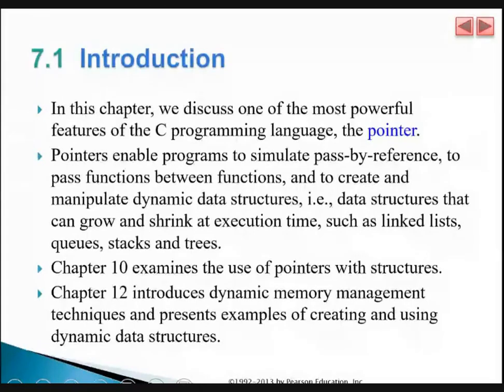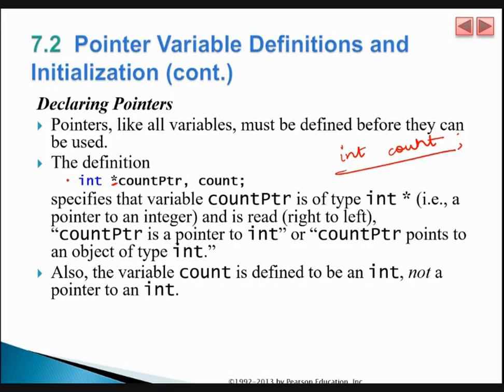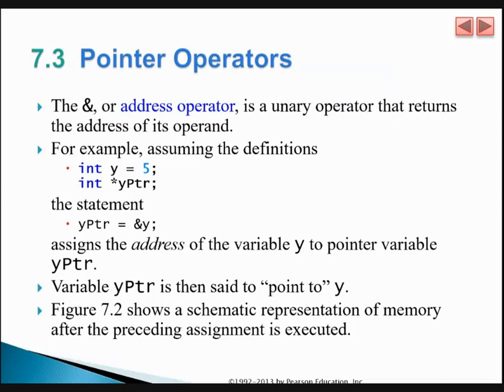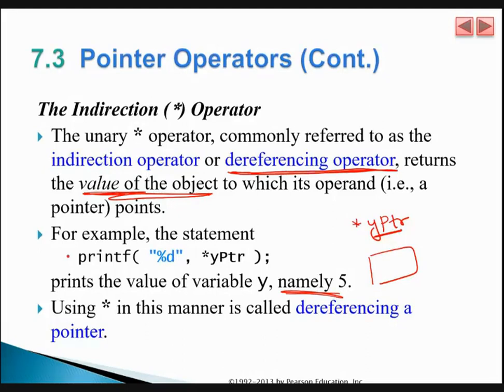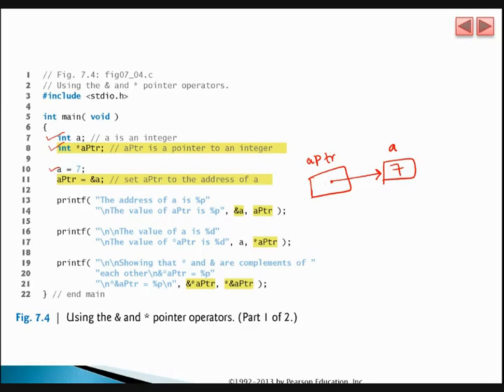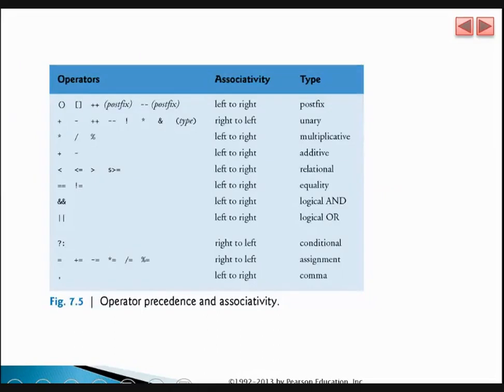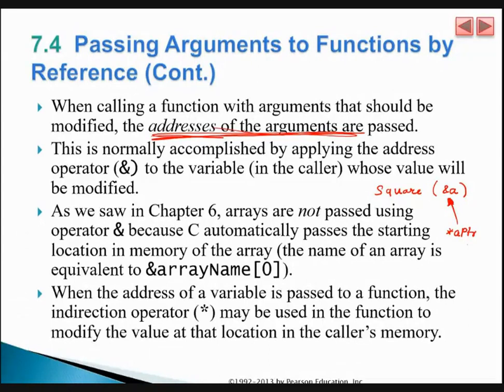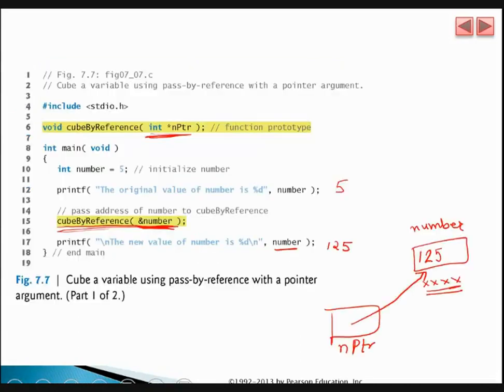All About Pointers! - Part1